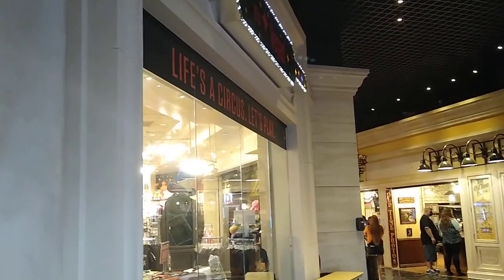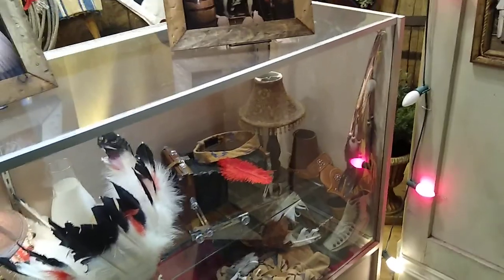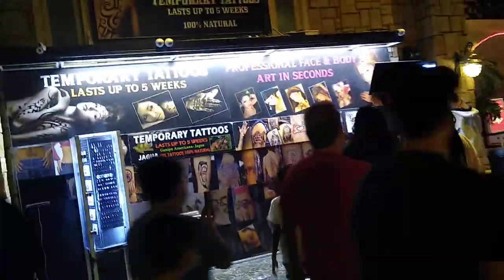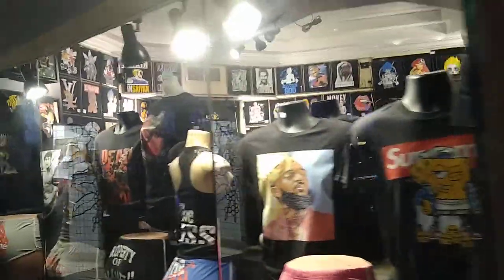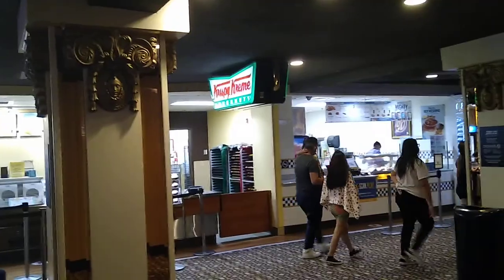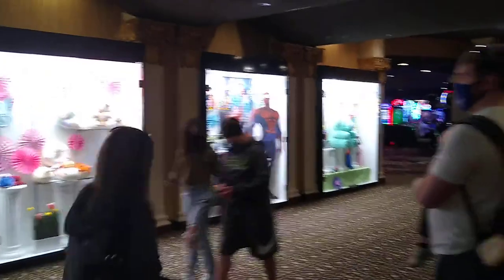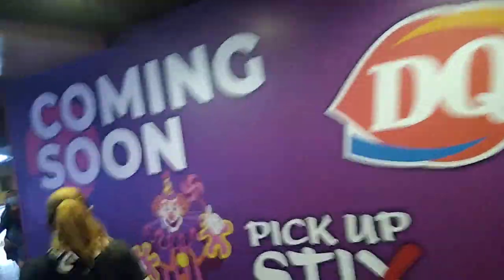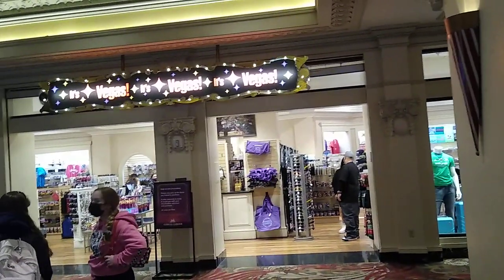EXPLORING CIRCUS CIRCUS RETAIL SHOPS MERCHANTS, FIRST, SECOND FLOORS - LoneWulfRick W/ Wulf Buddy AB